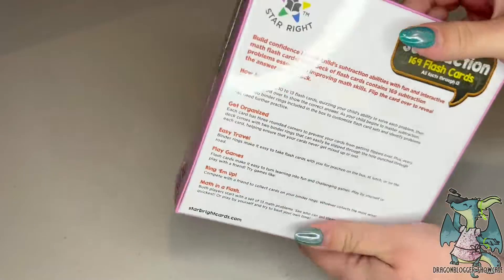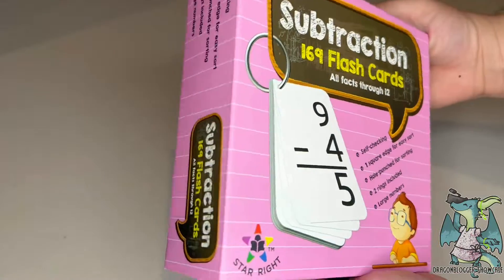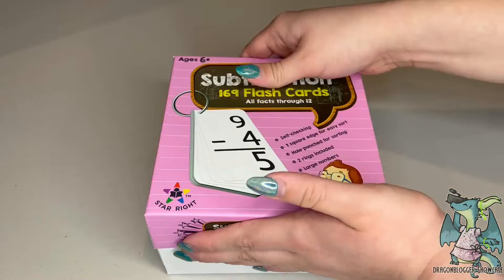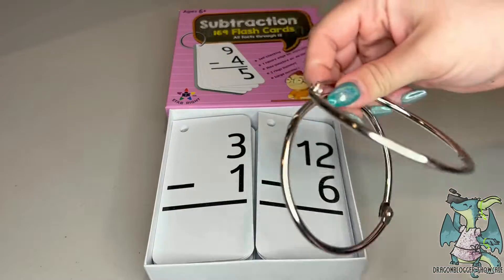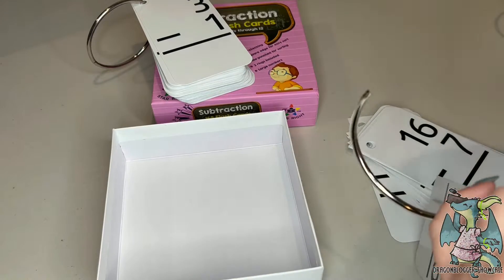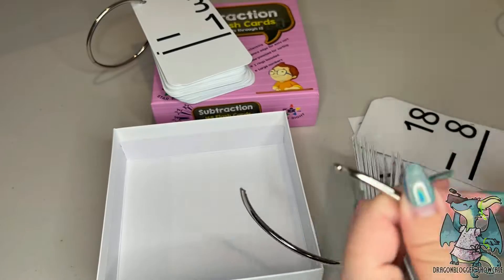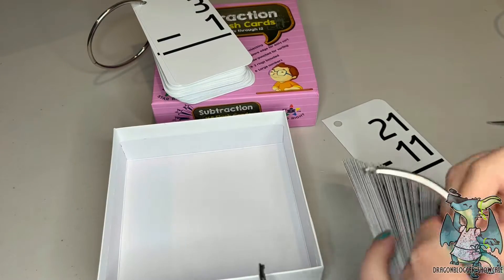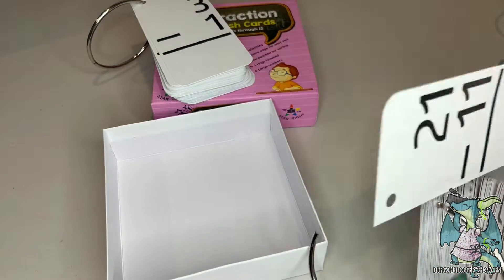Showcasing Star Right Subtraction Flash Cards with Ring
Pick up these awesome flashcards on Amazon

These flash cards are great for math skill development for your children. They are convenient and organizable with holes punched in each flashcard to go with the included metal rings.